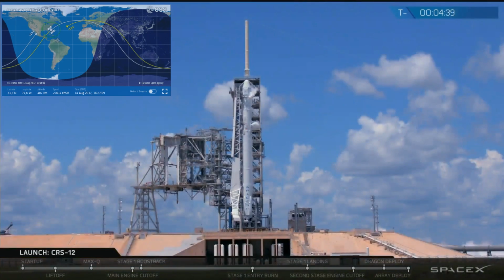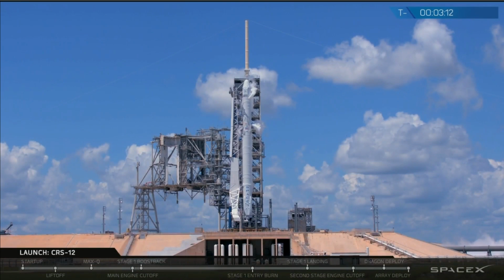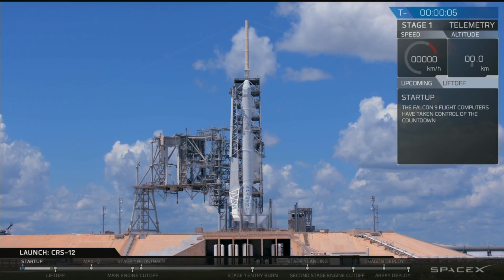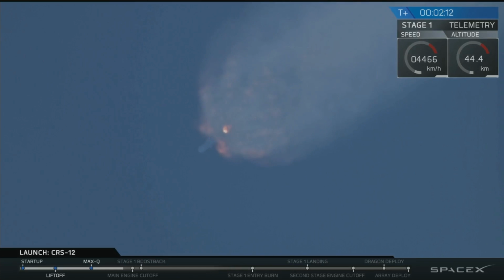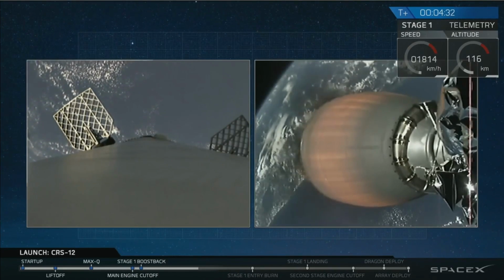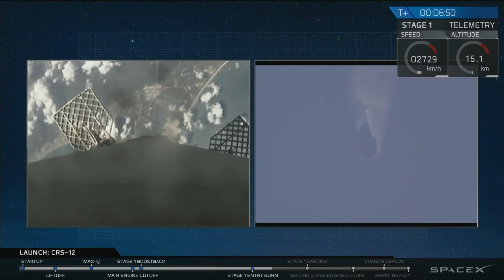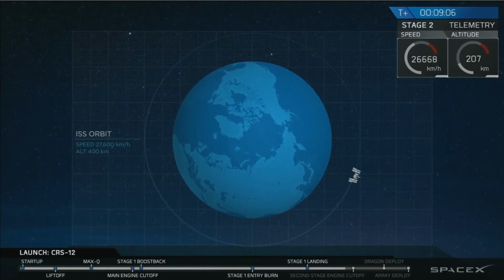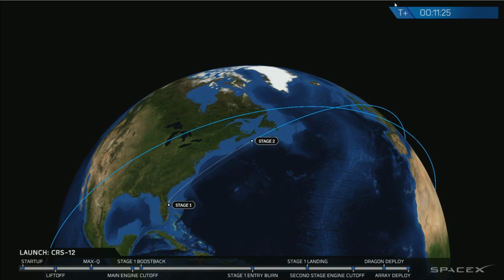Liftoff / Landing Space X Falcon 9 Launching Dragon CRS-12 ISS Resupply Ship And Landing Live Mirror